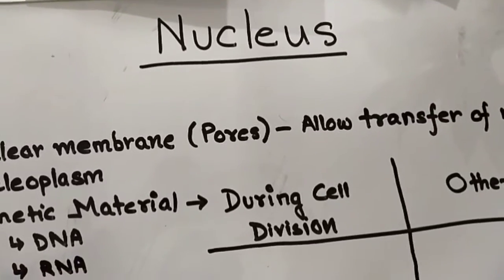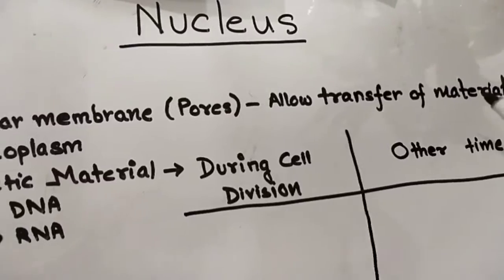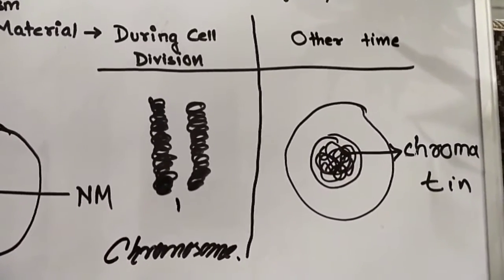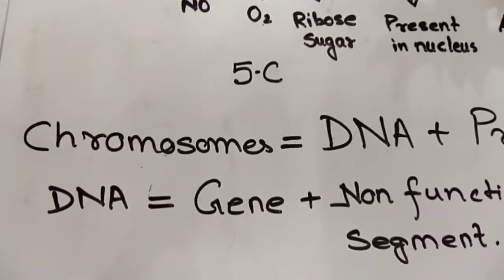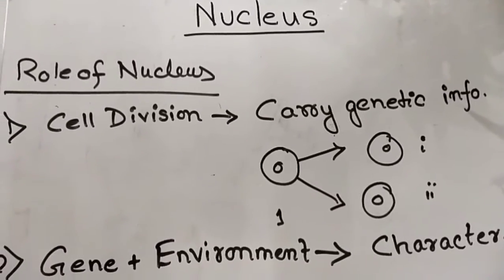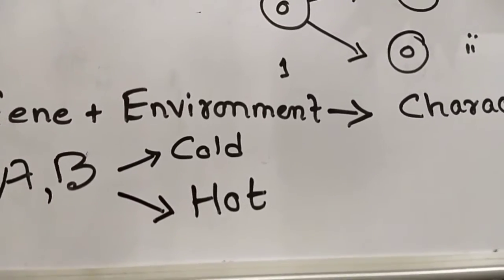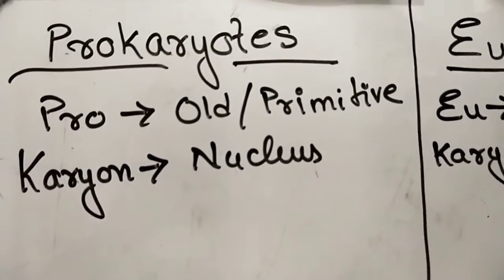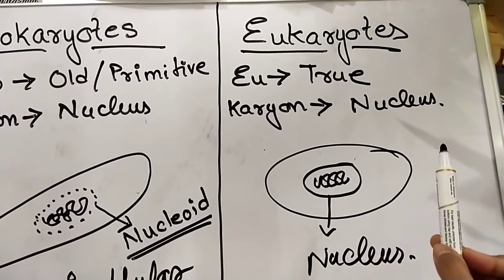THE NUCLEUS / CLASS 9 / BIOLOGY /CHAPTER 5